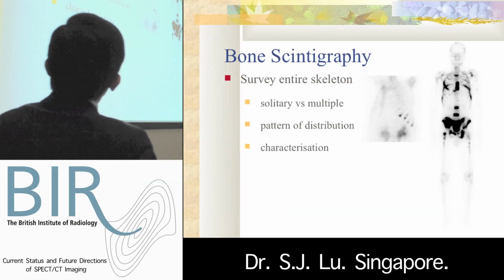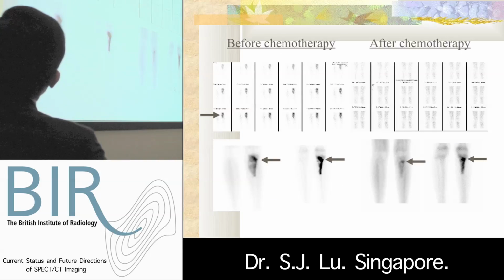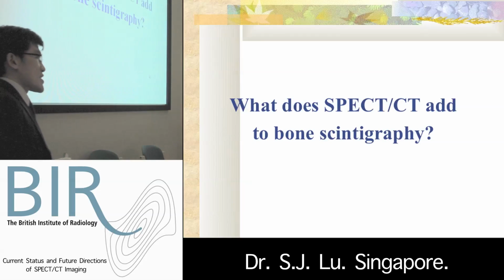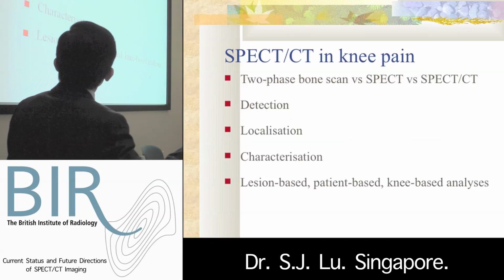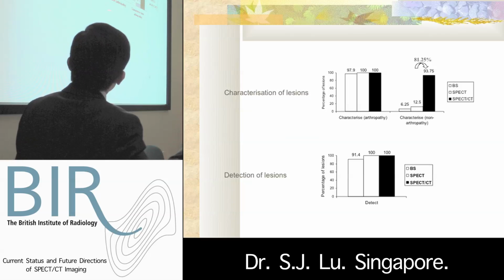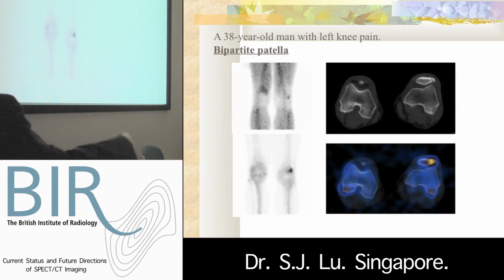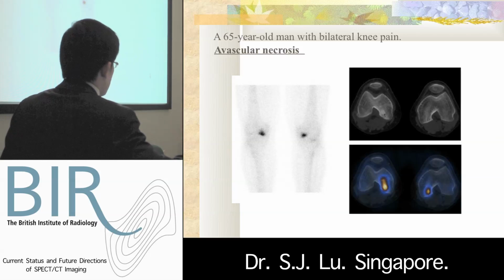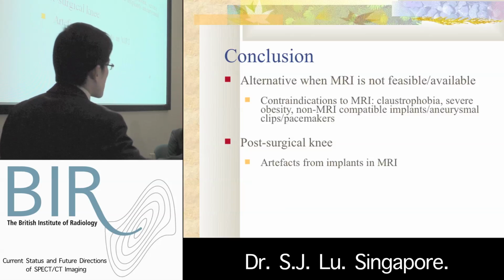Current Status and Future Directions of SPECT/CT Imaging: SPECT/CT in patients with knee pain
SPECT/CT in patients with knee pain

Dr SuatJin Lu, National University Hospital, Singapore